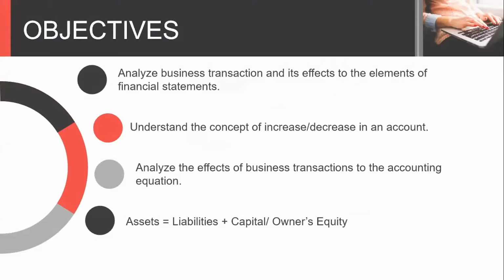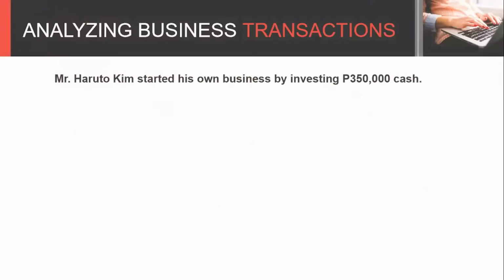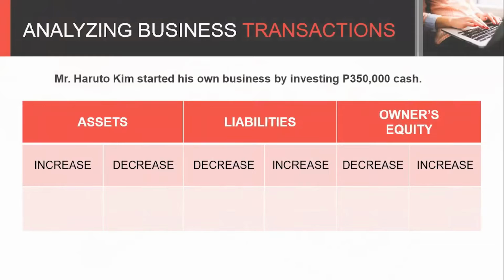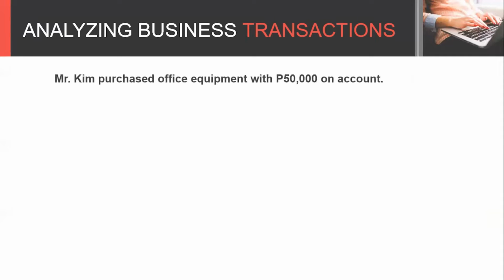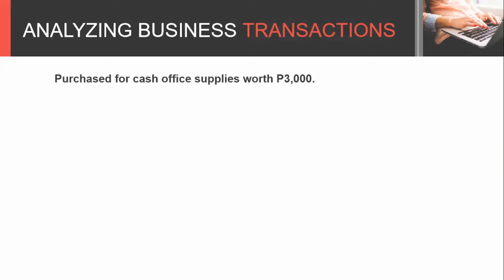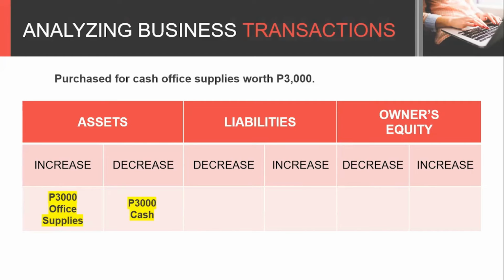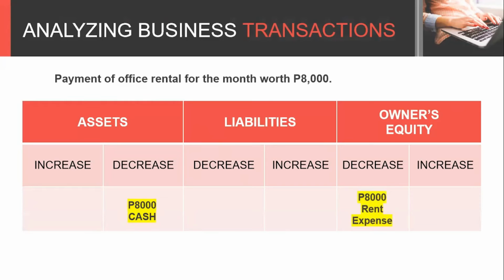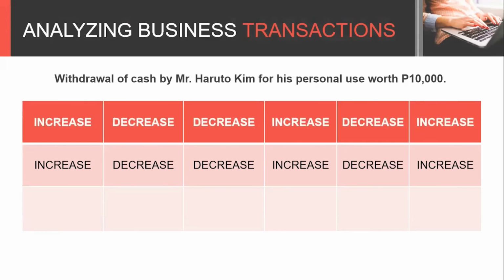ALP_12 | Laxamana, Larah Faye D.